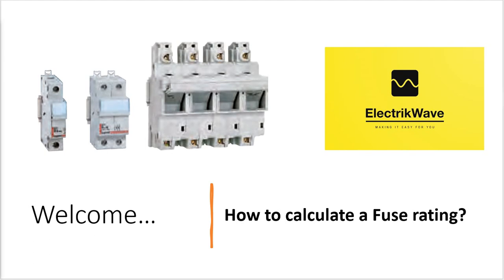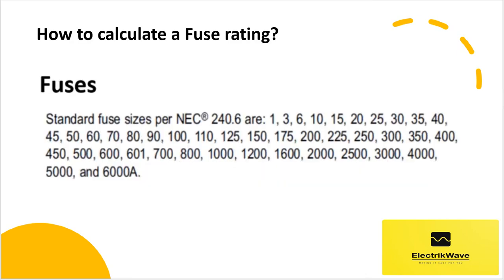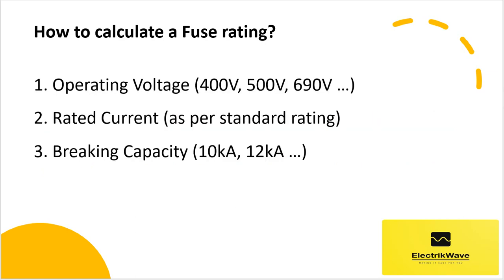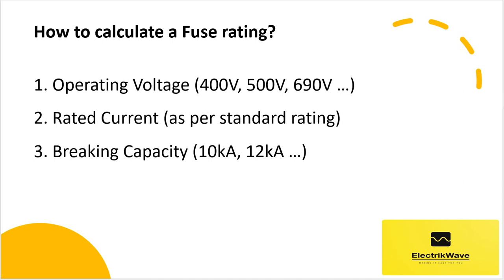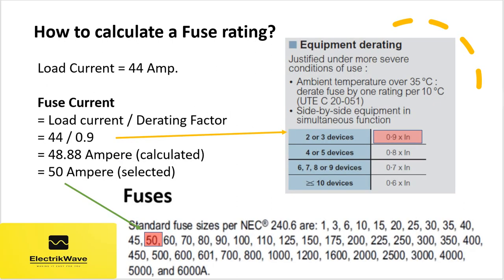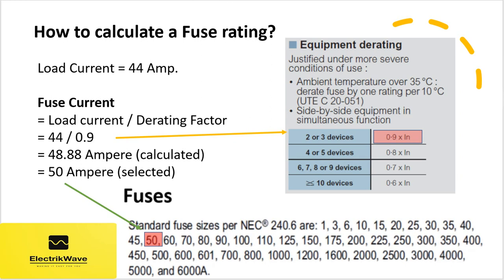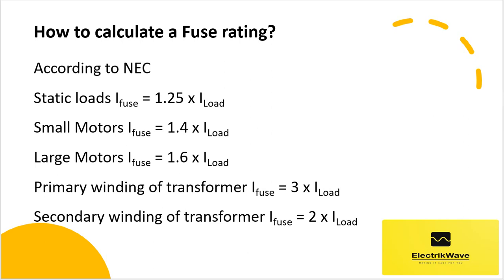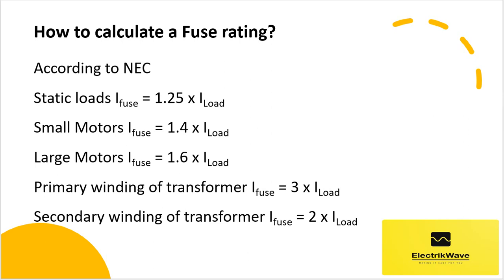How to calculate a Fuse rating